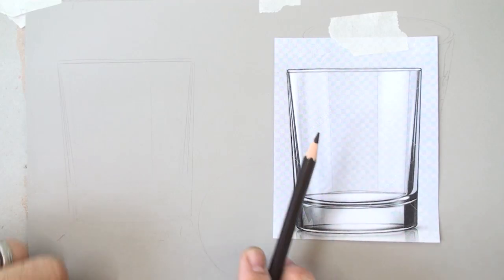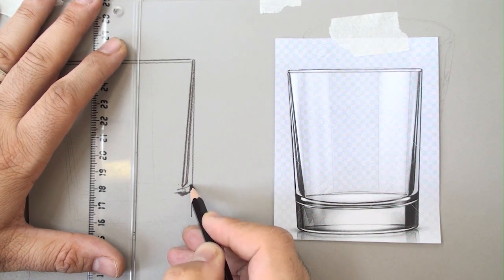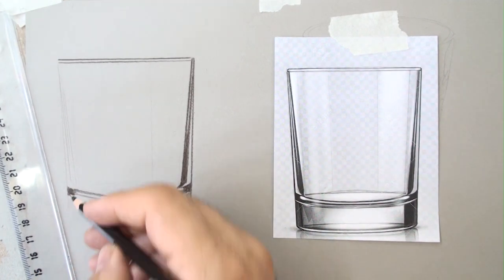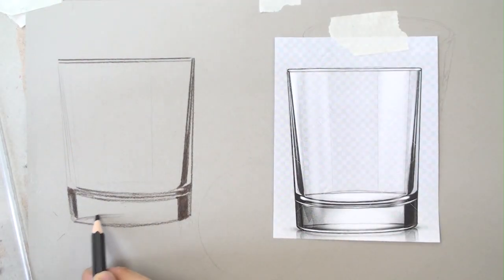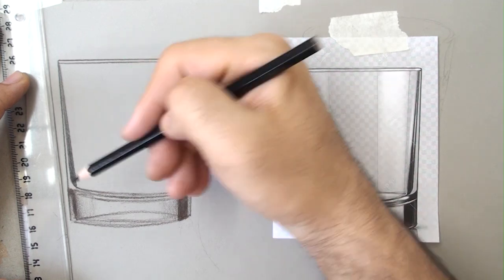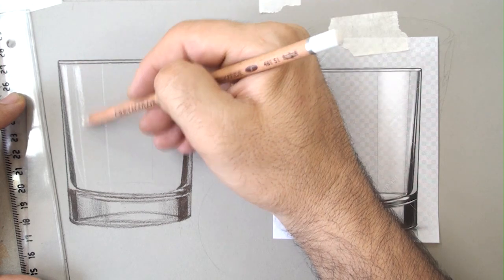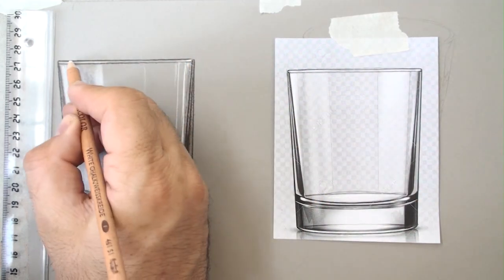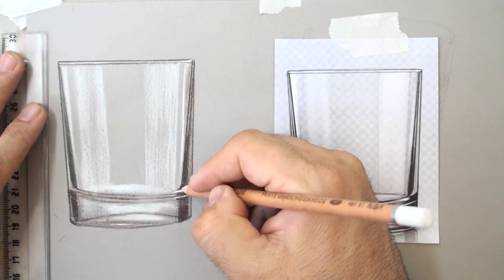12 Simple Transparency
Simple Transparency